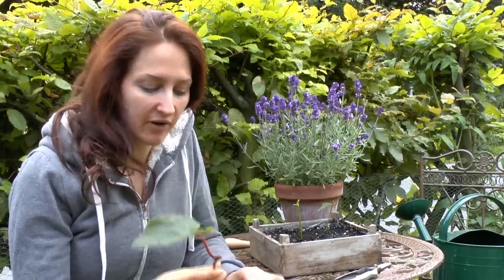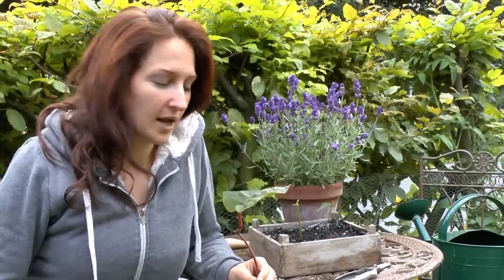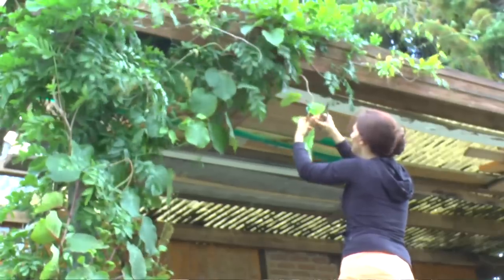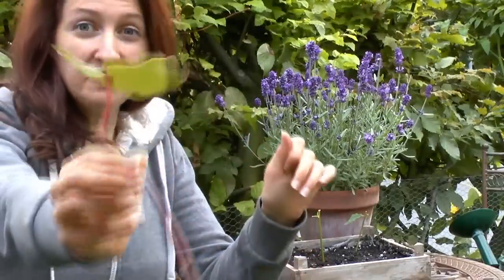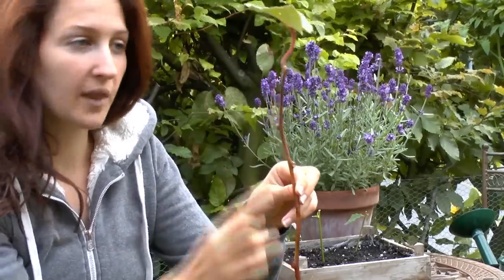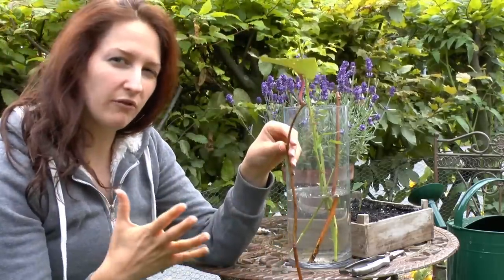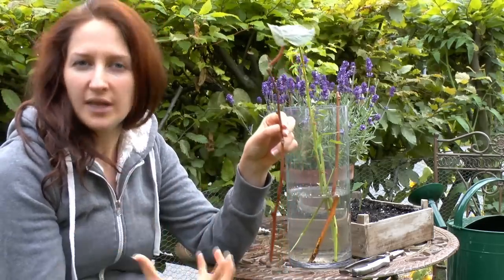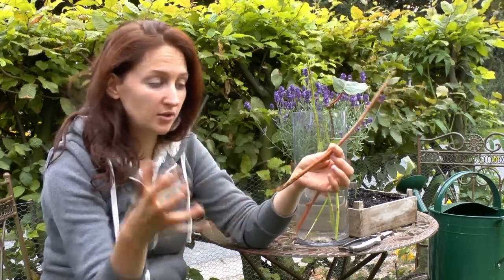Kiwi Propagating: Grow Kiwis from Cuttings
Want to learn how to propagate your kiwi vines from cuttings. Join me and I'll show you just haw easy it is to make many plants from just one!   As a gardener we need only ever buy one of plant and then simply propagate the rest.

Want to see the bloopers and b-roll clips? You can find this on my Facebook fan

Scarlett is an artist, entrepreneur and a passionate gardener. Scarlett is also a raw vegan foodist who loves gourmet raw vegan cooking.

For many years now she has been growing almost all of her food all year round. Scarlett's motto is grow what you eat and eat what you grow. Scarlett loves to share her knowledge about health, non-cooking and gardening with YouTube. She has two channels one How to grow a garden and the other BoTVGermany. (see link below)